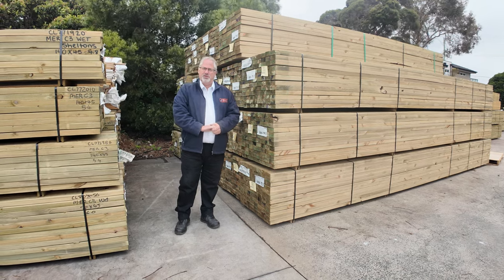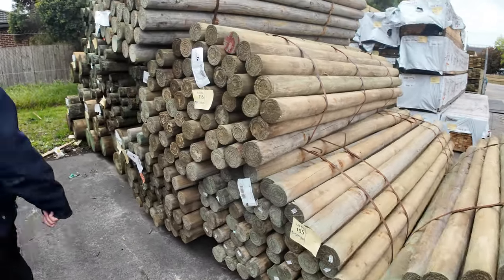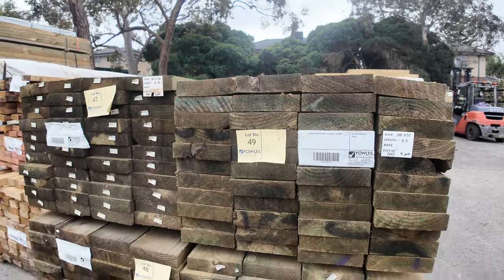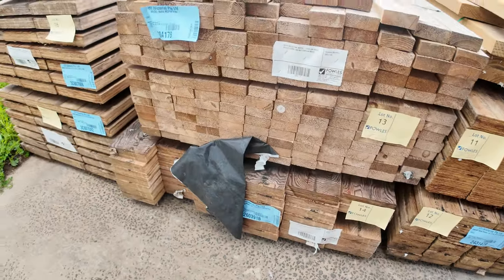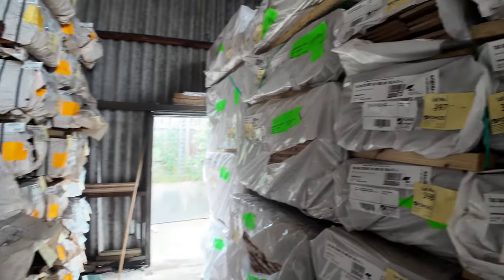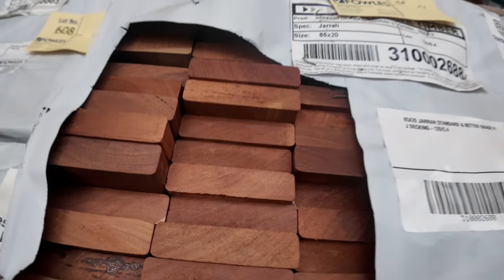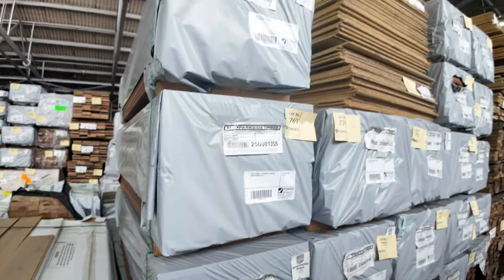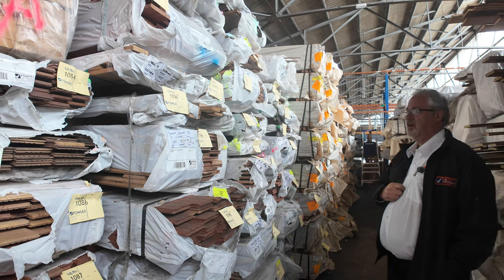Timber Auction 9 October